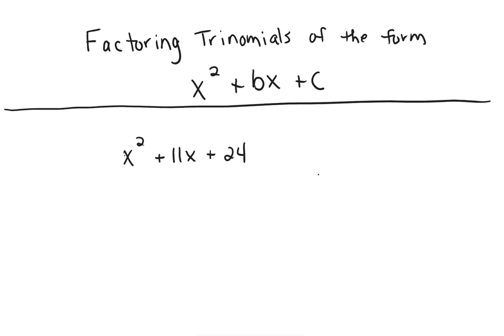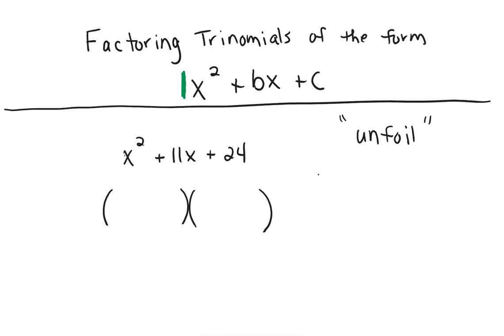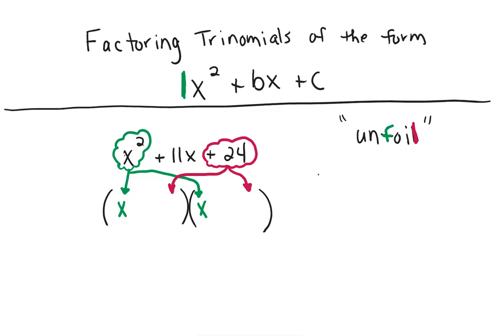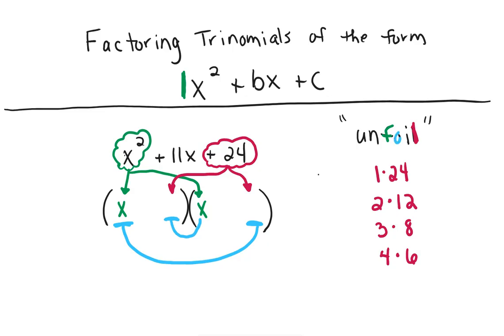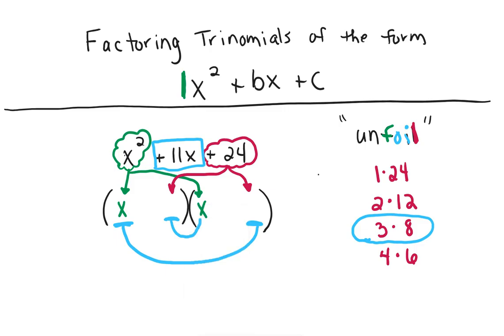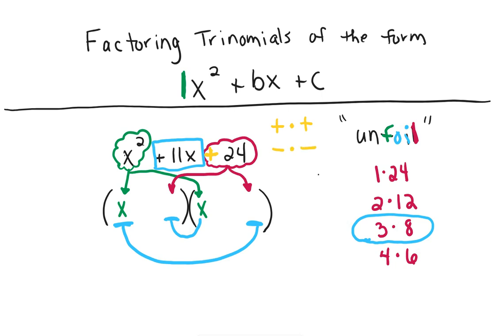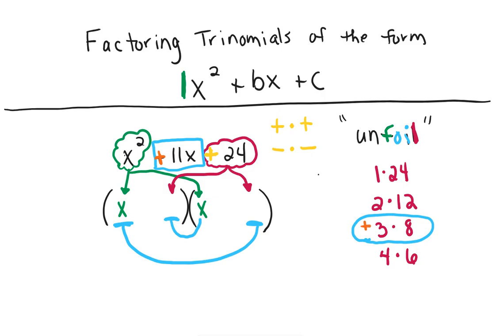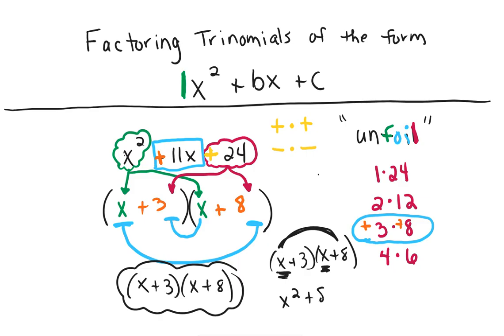Factoring a Trinomial of the form x^2 + bx + c (Example 1)